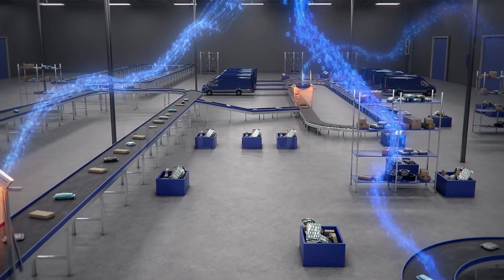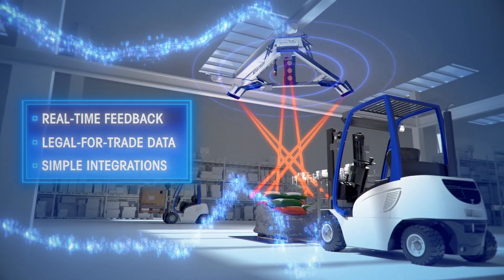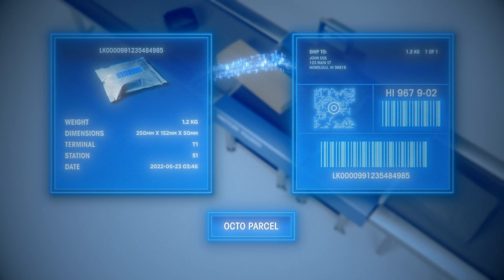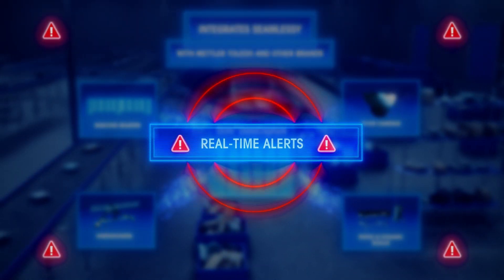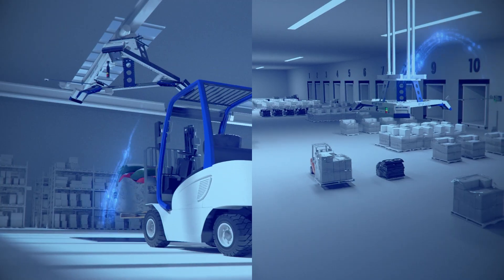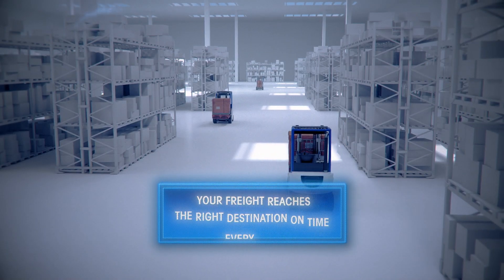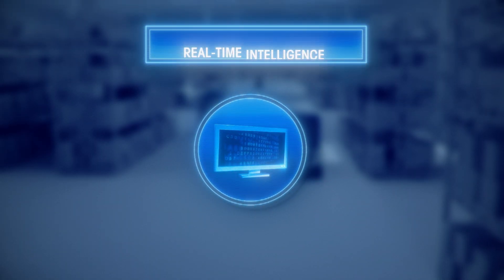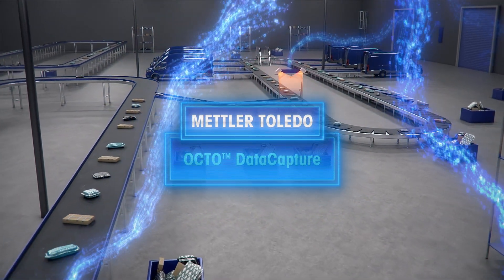METTLER TOLEDO OCTO DataCapture - Dimensioning & Dynamic Weighing Software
OCTO DataCapture Software is integral to any METTLER TOLEDO dimensioning, weighing and scanning solution. It offers a single software solution to capture and merge dimensions, weights, IDs, camera images and more for simple integrations and real-time feedback. The legal-for-trade data can be used in both static and dynamic parcel and freight environments.

Process optimization is essential for high throughputs and maximizing your revenue recovery efforts in the transport and logistics industry. OCTO DataCapture simplifies the data collection and merging process by consolidating data from different devices. This seamless integration with third party devices allows for parcel and pallet tracking throughout the supply chain and ensures real-time feedback on operational conditions.
As the logistics industry continues to drive towards automation and traceability, a reliable, efficient software solution is key in your freight or parcel environment.